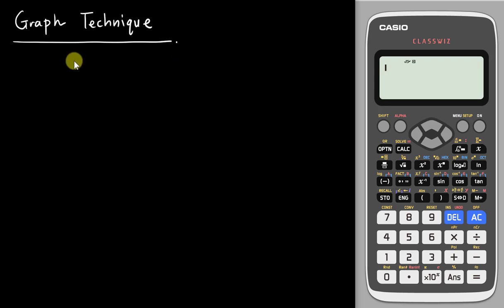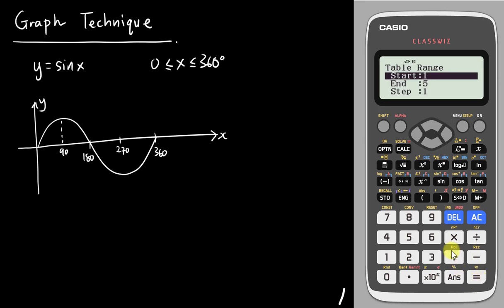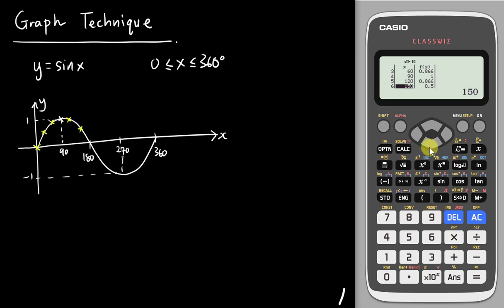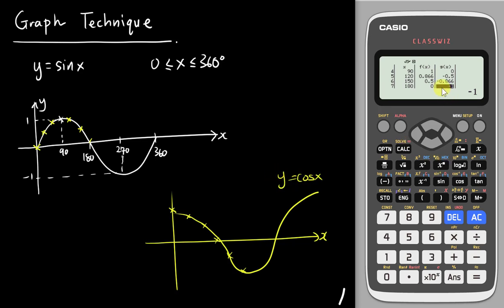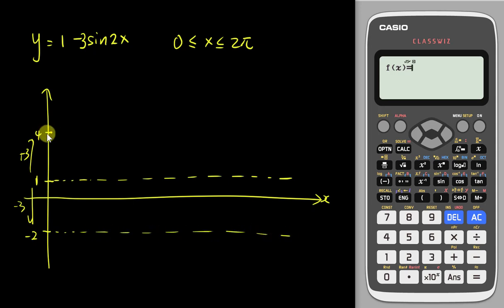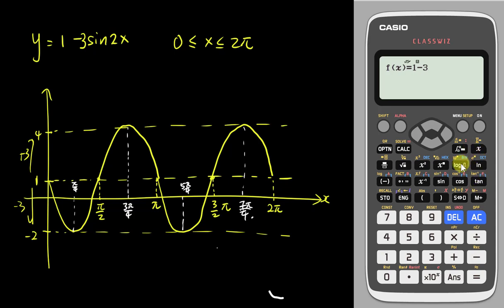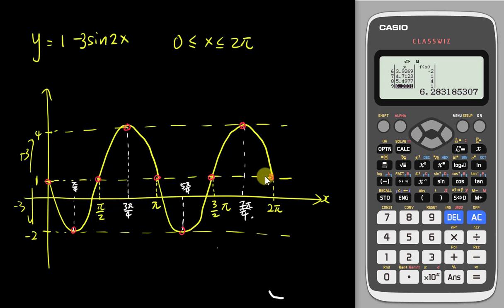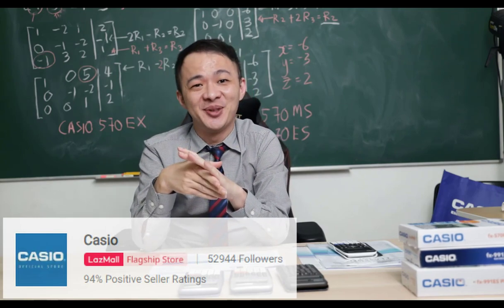How to check your Trigonometry Graph using the Casio 570EX?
In this tutorial video, you will be learning how to check your trigonometry graph by using new Casio 570EX calculator. With all the step by step guides, you can easily master the skill. Hope you can do well in your exam.

Promotion Code:
Lazmathew